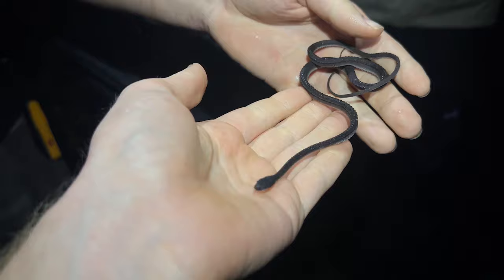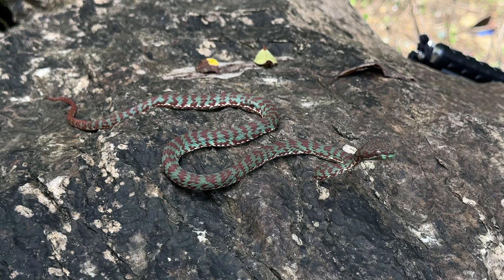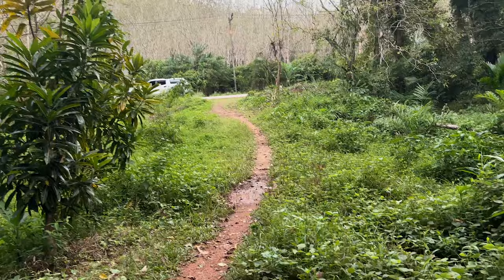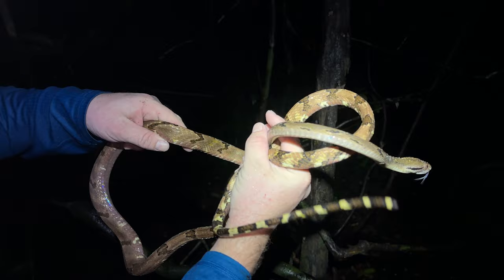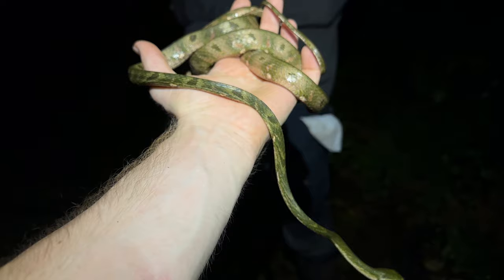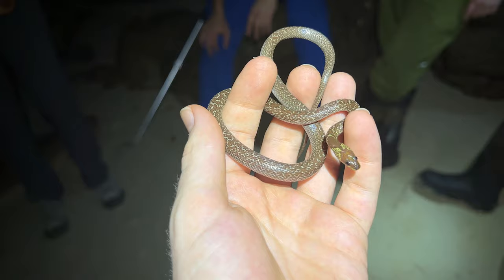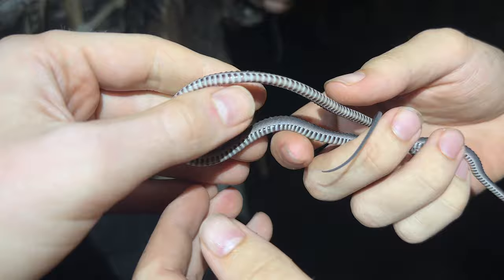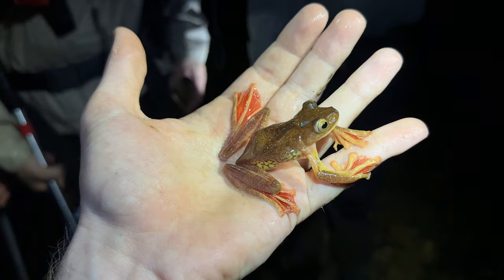DRAGON SNAKE in the WILD!?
Merry Christmas!

► Artist Attribution
Track Name: "Memoriam"
Published by: Chill Out Records